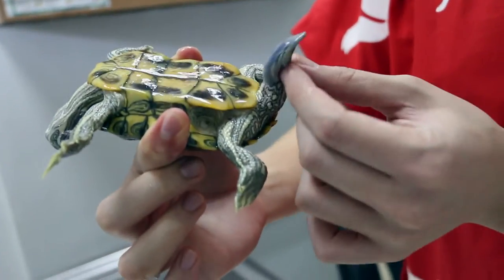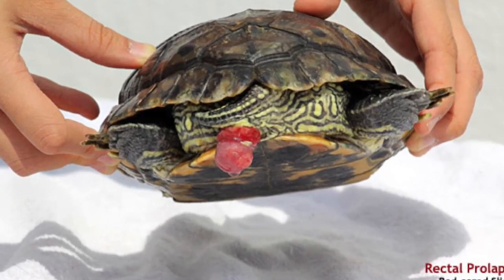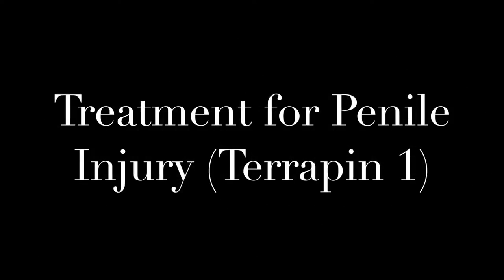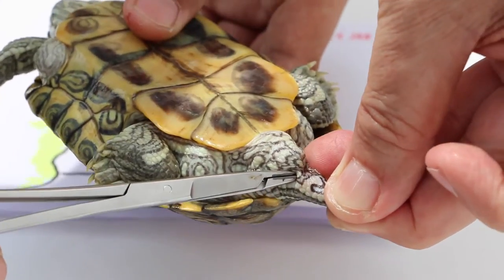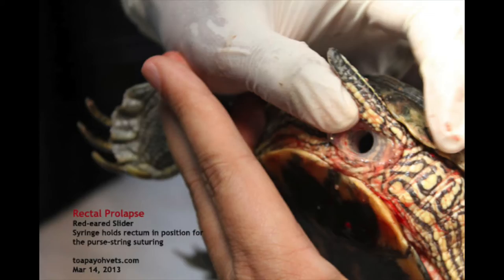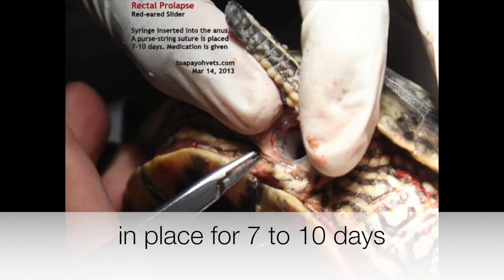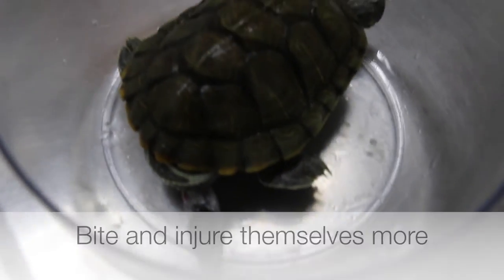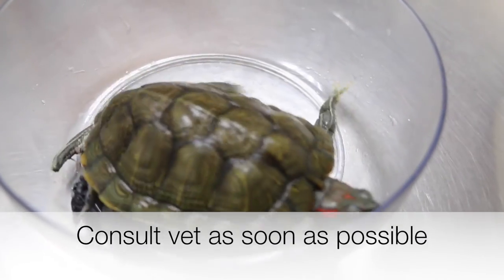Penile injury and rectal prolapse in 2 terrapins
When the terrapin was placed in another tank containing 2 bigger terrapins, he was attacked and there was lots of bleeding. He came with a traumatised bleeding enlarged penile organ. This organ was replaced inside the cloaca using purse string suture closing the cloacal vent for 24 hours. Another terrapin had a recent rectal prolapse and was treated similarly with the purse-string suture for 7 days. Both terrapins survive and the owners are happy.